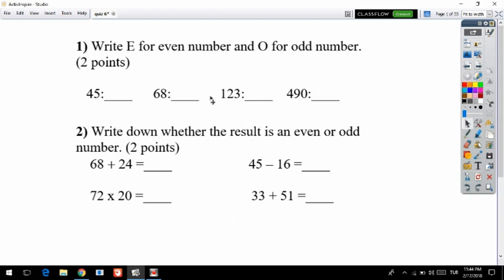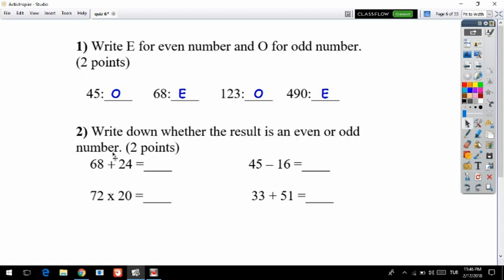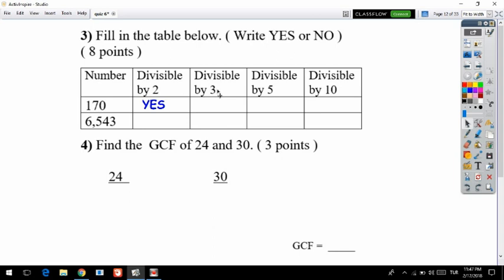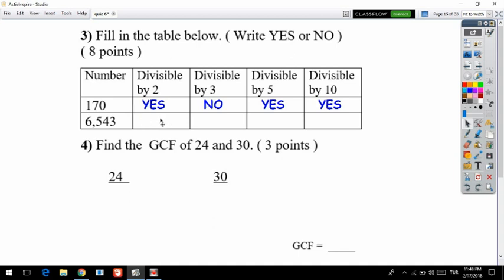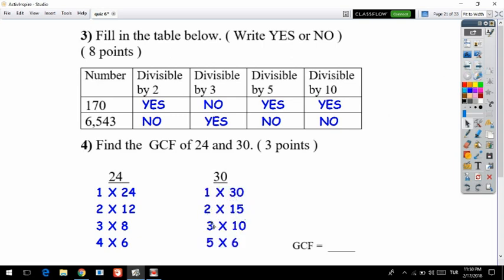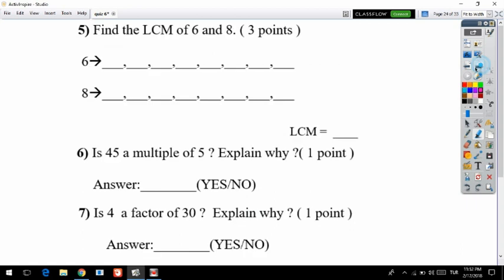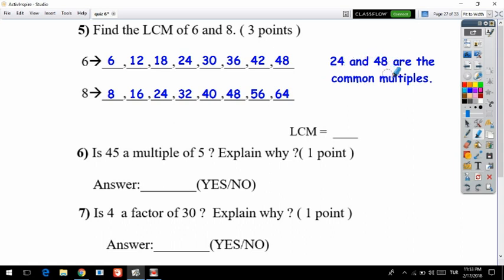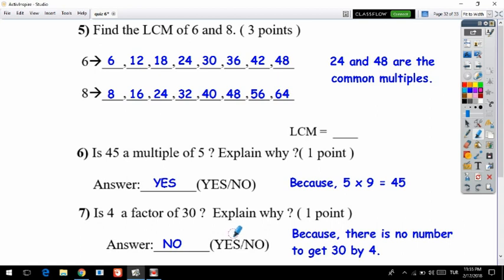Grade 4 - Math Quiz 6